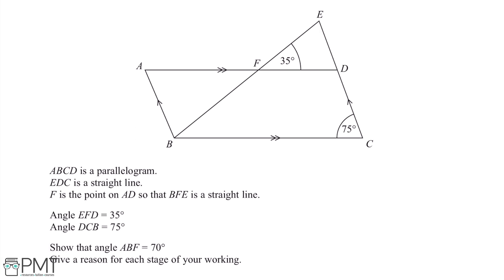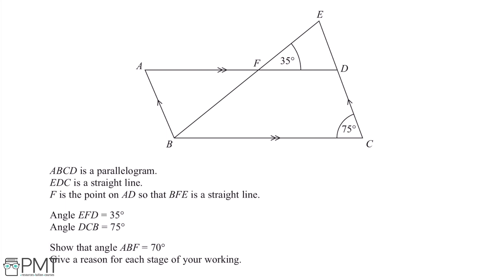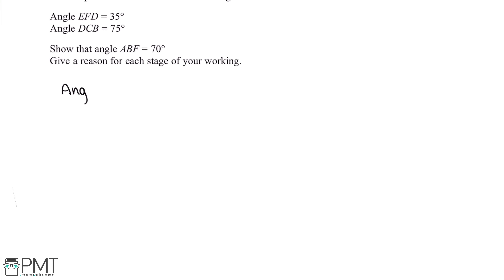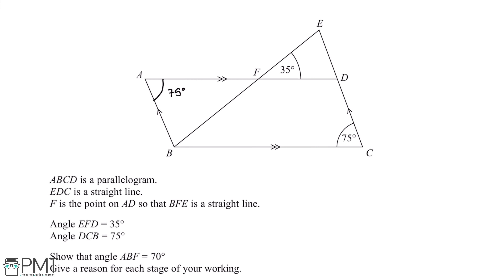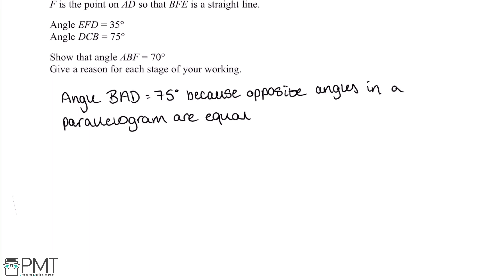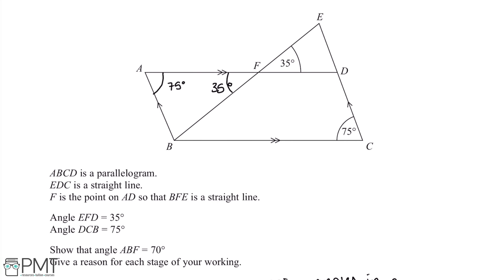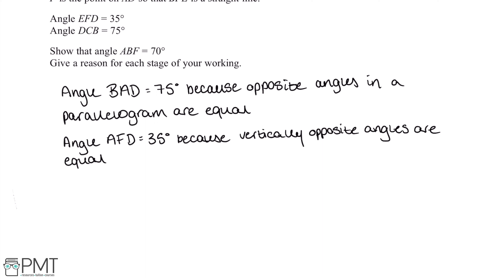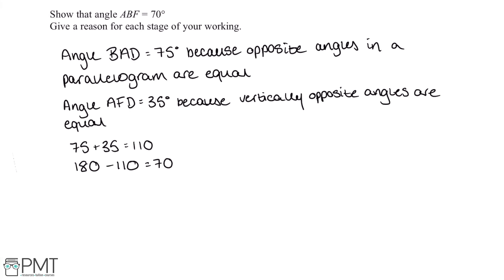Properties of Angles (Higher) - Q1 | Maths GCSE | PMT Education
This is the video solution for our Mathematics GCSE Properties of Angles (Higher) Questions by Topic. You can watch all the videos for this question set in this playlist